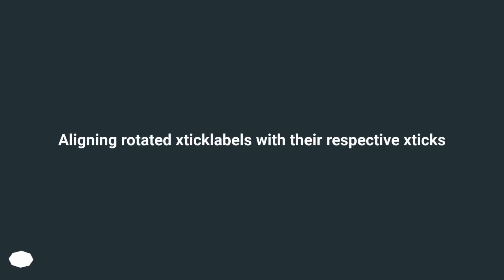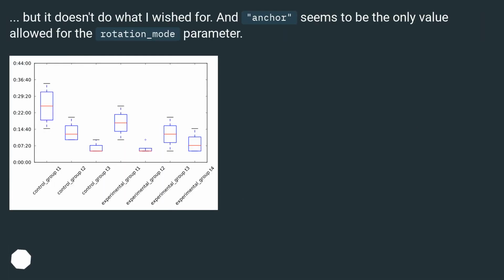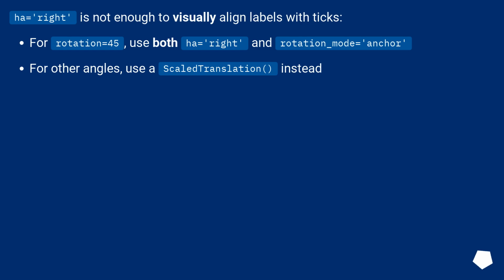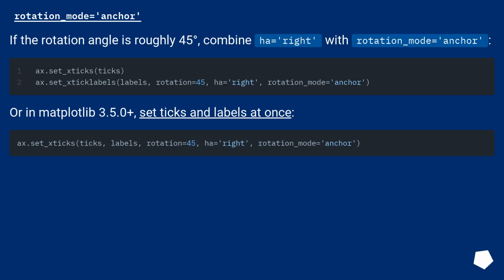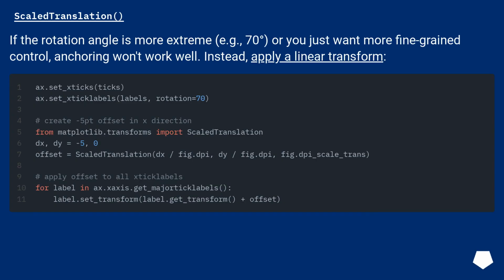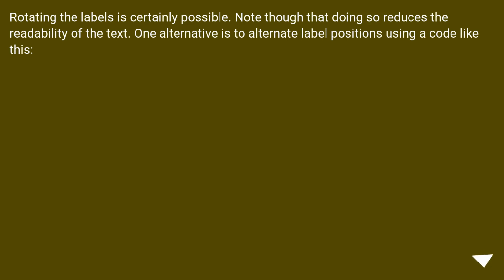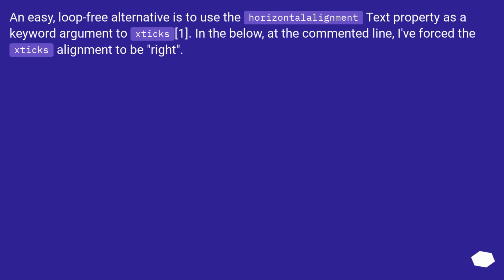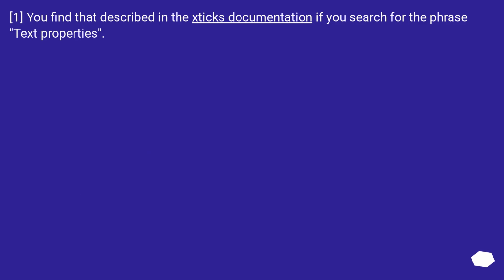Aligning rotated xticklabels with their respective xticks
Chapters
00:00 Question
00:54 Accepted answer (Score 282)
01:39 Answer 2 (Score 46)
03:17 Answer 3 (Score 23)
04:01 Answer 4 (Score 14)
04:56 Thank you